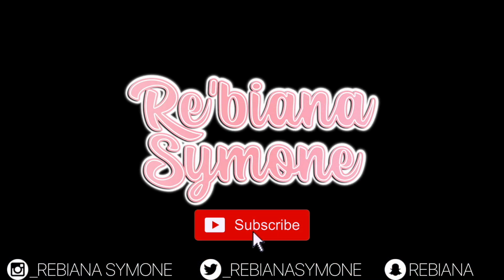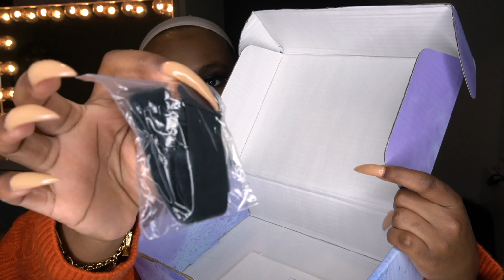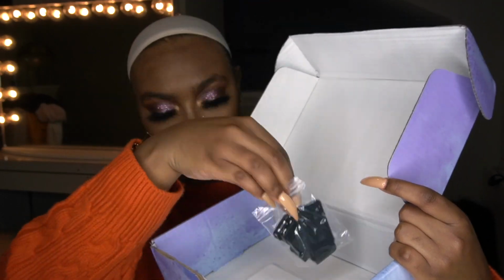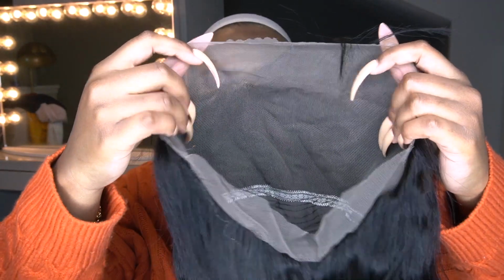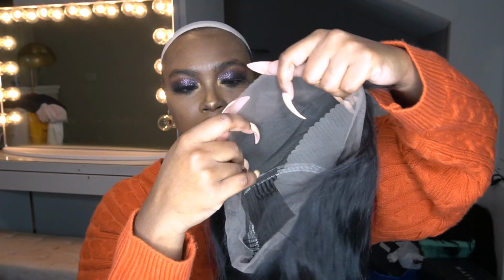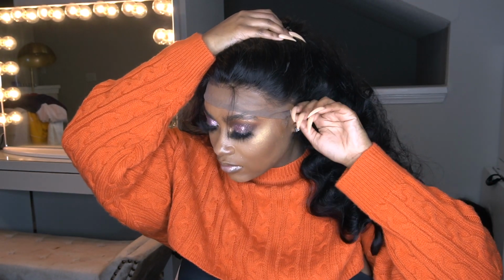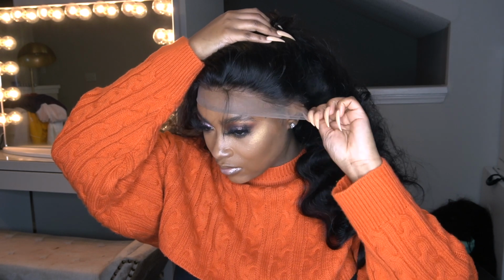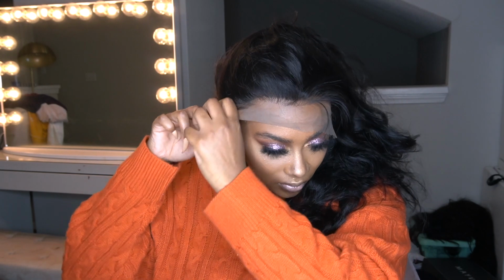This is so PRETTY & I am in LOVEEE😍Flawless Voluminous Body Wave Wig Install| JuliaHair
Hey Girly!

Super Pretty 360 body wave wig sent from juliahair.
Love the quality and the lace.

Use Special Code get Extra $10 OFF:  biana
●▬▬▬▬▬▬▬▬▬♛Julia Hair♛ ▬▬▬▬▬▬▬▬▬ ●
Hair detail: 360 lace frontal body wave wig 22 inches 180% density

                        P R E V I O U S  T U T O R I A L S

                                            F O L L O W  MY  S O C I A L S